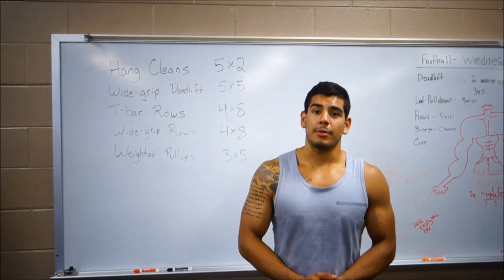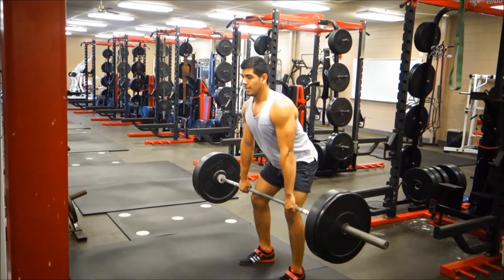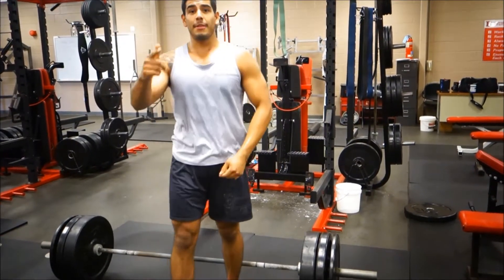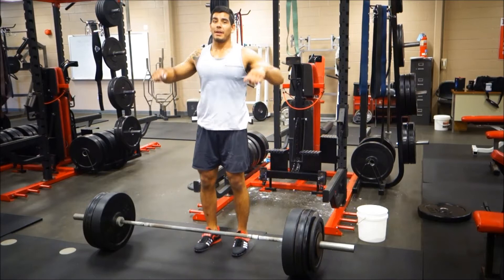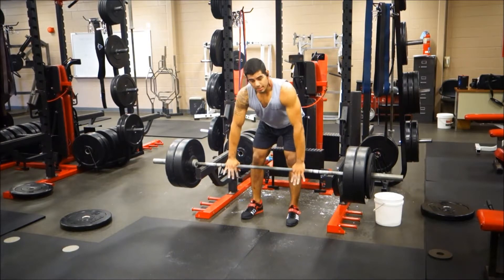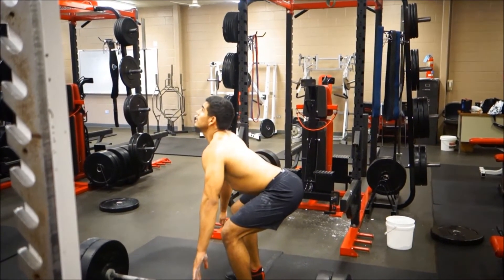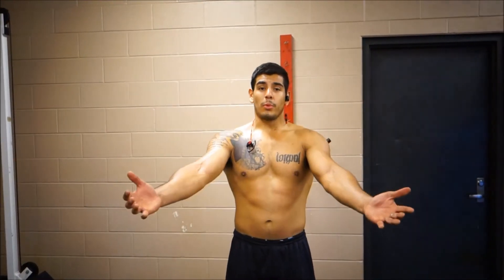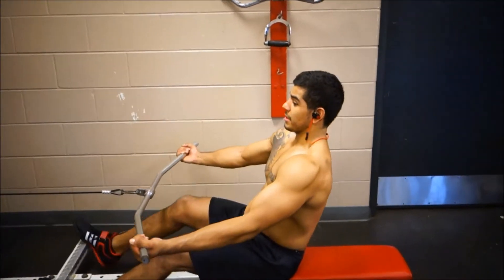Explosive Compound Back Workout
Song: J. Cole- Fire Squad

If you are an athlete, give this workout a try. Even if you just enjoy killer workouts.